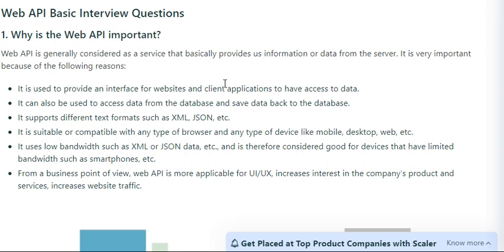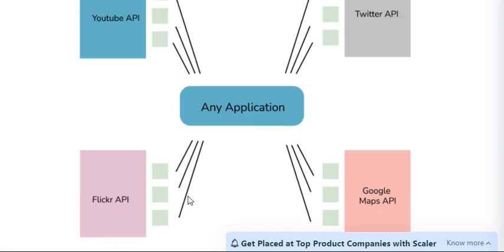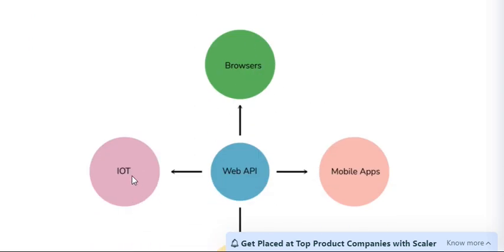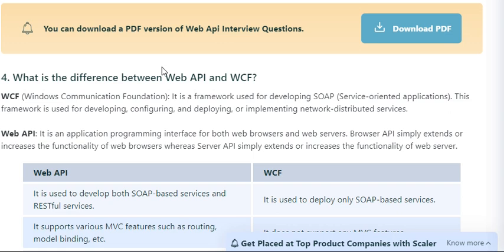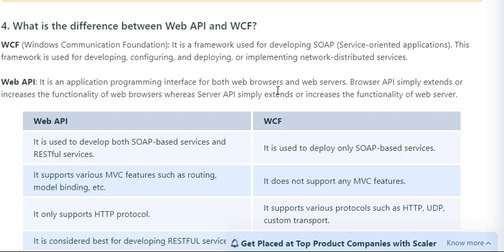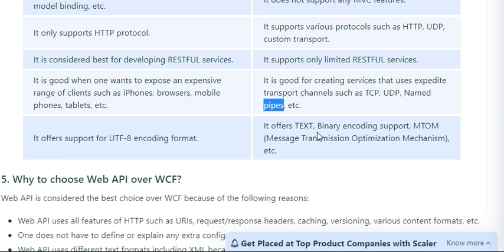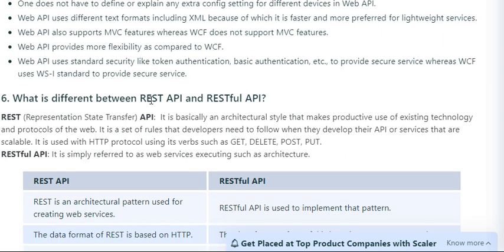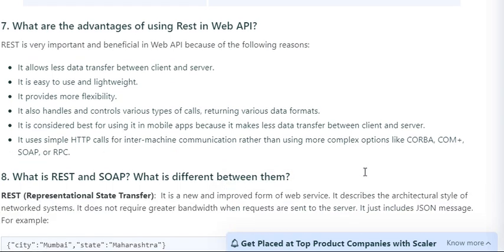API Interview Questions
Web API Basic Interview Questions